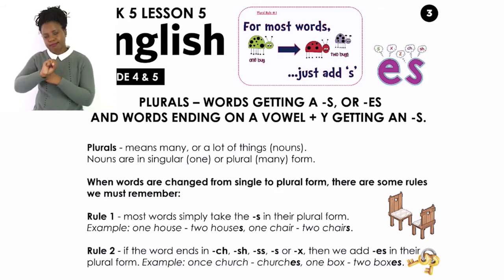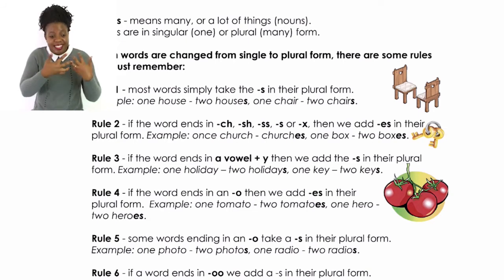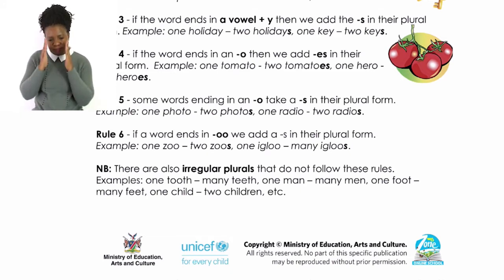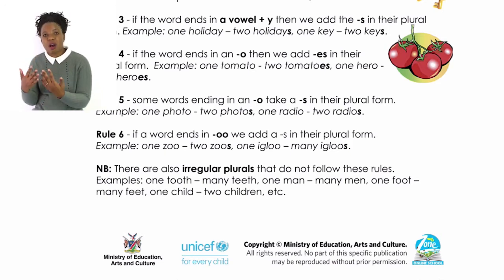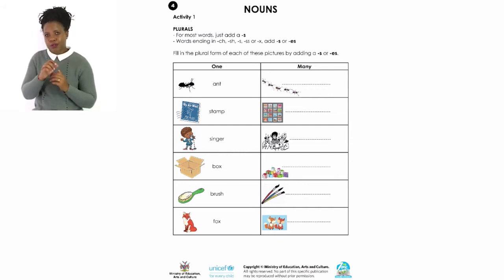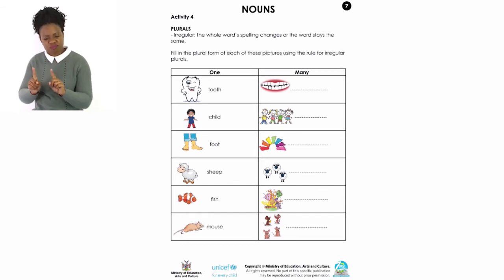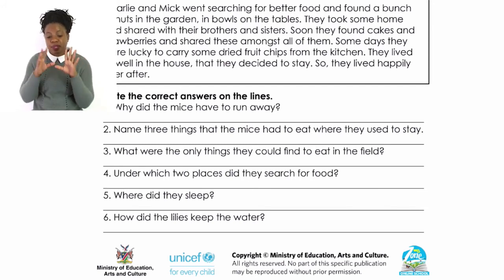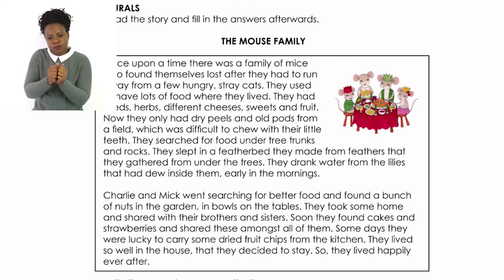My Zone Online School: Grade 4&5 - Week 5 - Lesson 5 - English (Nouns Plurals)